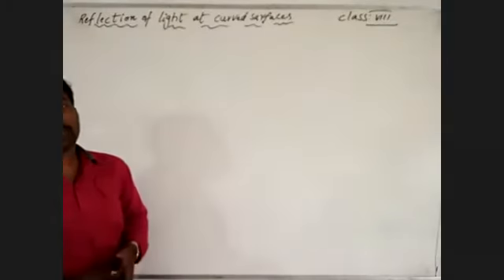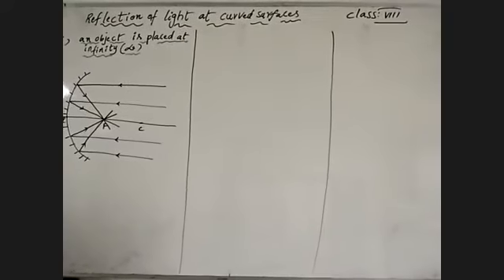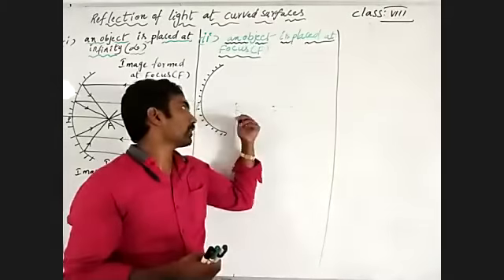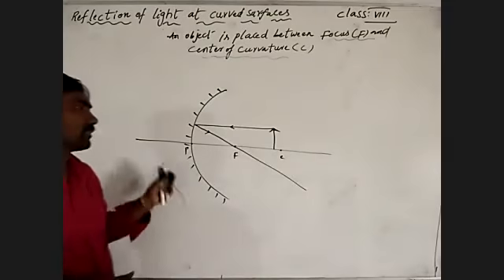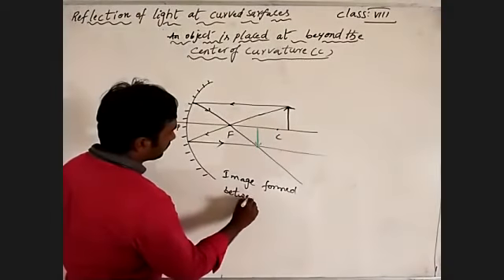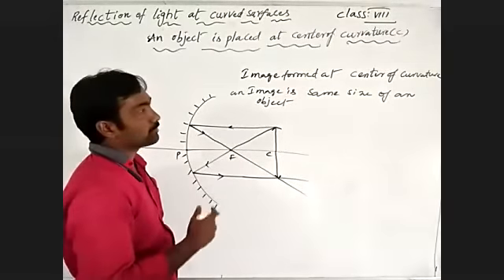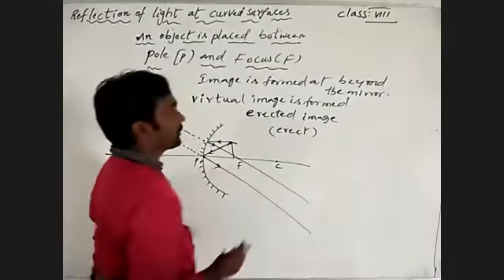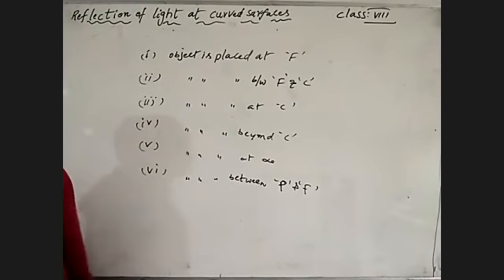Reflection of Light 8th Physics 09-06-2020